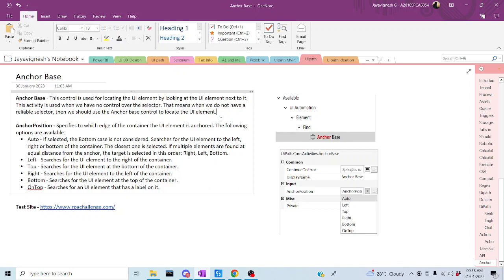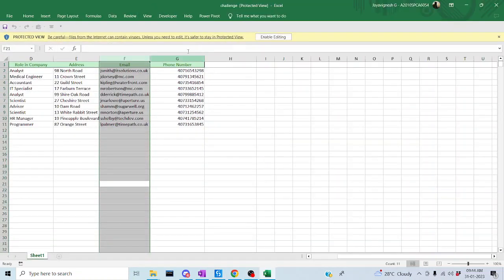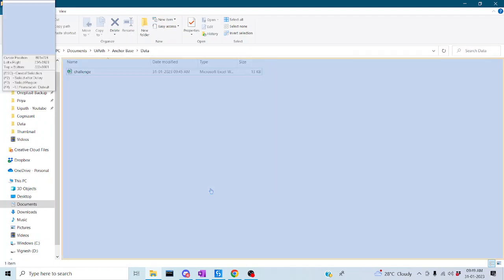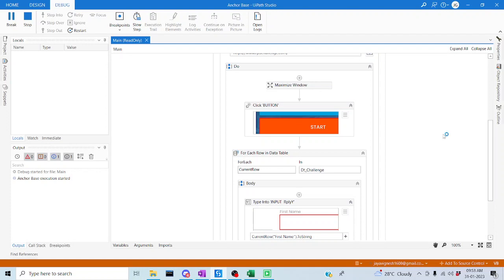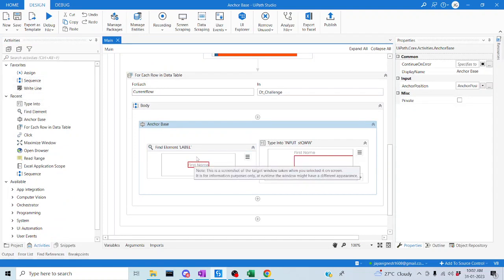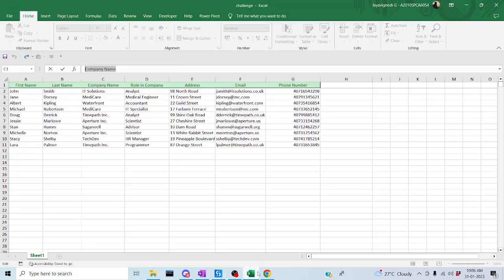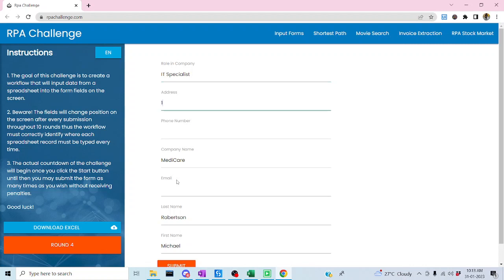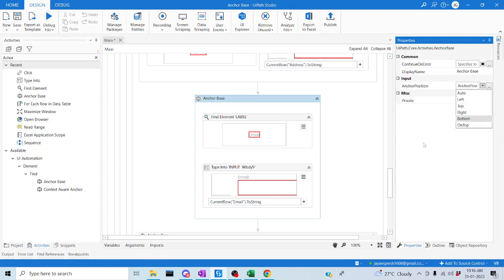UiPath Tutorial | Anchor Base Activity (RPA Challenge)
Anchor Base - This control is used for locating the UI element by looking at the UI element next to it. This activity is used when we have no control over the selector. That means when we do not have a reliable selector, then we should use the Anchor base control to locate the UI element.

AnchorPosition - Specifies to which edge of the container the UI element is anchored. The following options are available:
 • Auto - If selected, the Bottom case is not considered. Searches for the UI element to the left, right or bottom of the container. The closest one is selected. If multiple elements are found at equal distance from the anchor, the target is selected in this order: Right, Left, Bottom.
 • Left - Searches for the UI element to the right of the container.
 • Top - Searches for the UI element at the bottom of the container.
 • Right - Searches for the UI element to the left of the container.
 • Bottom - Searches for the UI element at the top of the container.
 • OnTop - Searches for an UI element that has a label on it.

Happy Learning !!